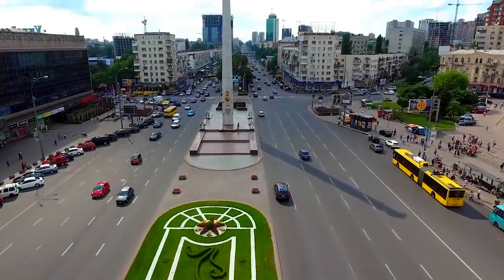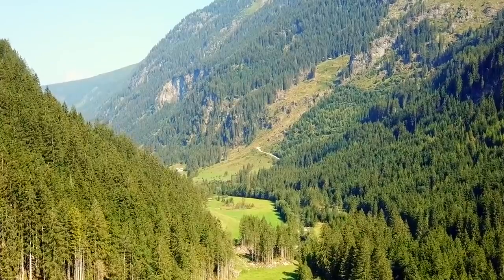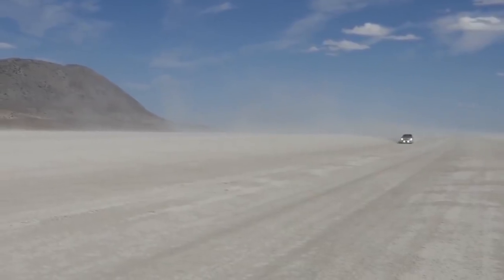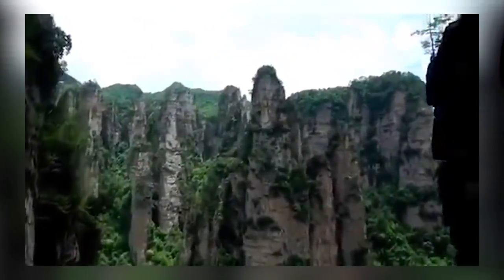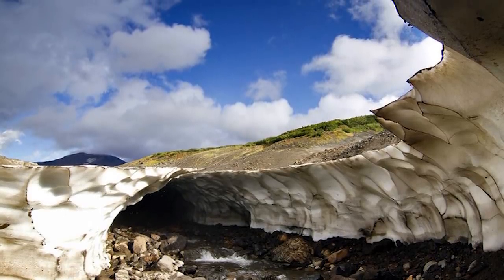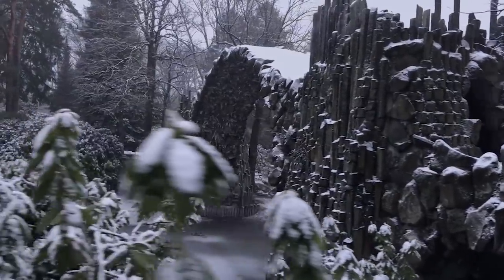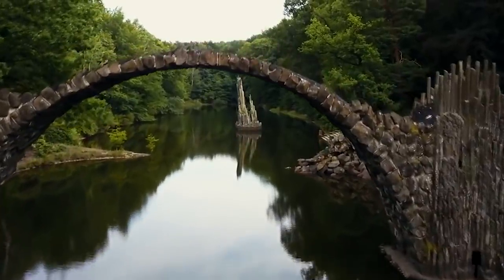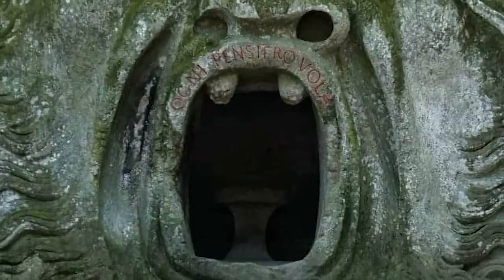12 Most Incredible Places That Really Exist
We all know what a standard city or town looks like - rows and rows of offices, apartment buildings, and shops that look pretty much the same from one place to the next. Not everywhere is like that though - cast your eyes a little further afield, and you’ll find crazy places that look like something from the outer reaches of your imagination! Whether they’ve occurred naturally or been built by design geniuses, this video contains the most incredible locations in the world.